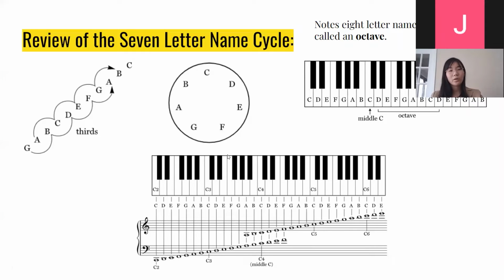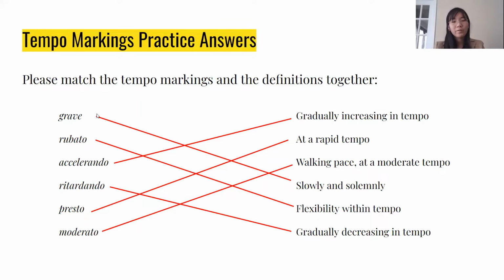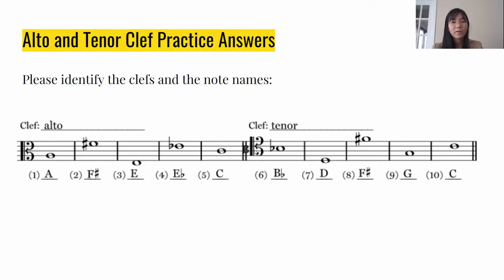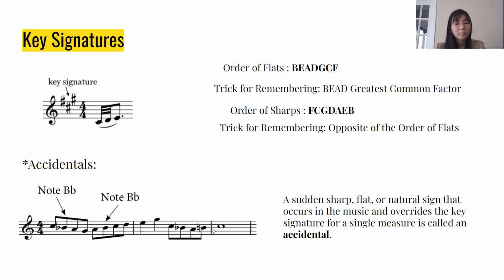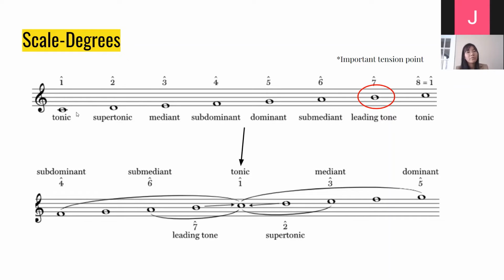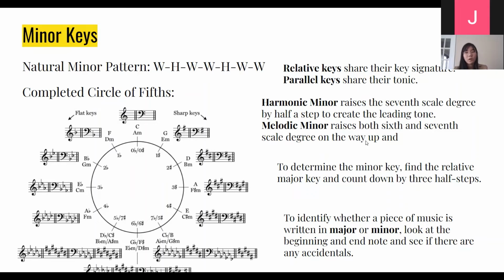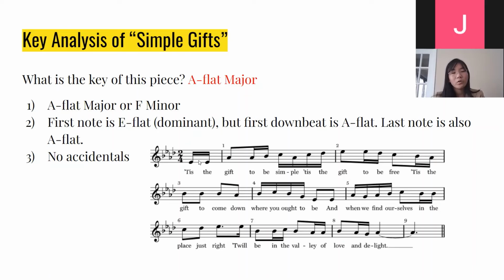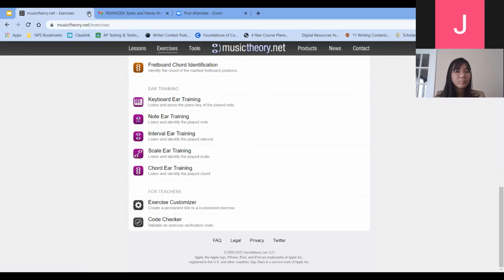Intermediate Music Theory Workshop: Dynamics, Time and Key Signatures, Scales, Scale Modes, and More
Content: dynamics, tempos, style periods, clefs, scale modes, major and minor keys, etc.
Mentor/Curriculum Developer: Helen Wang

Current Bytes and Pieces Student Body:
90% identify as female
84% from an ethnic minority group
30% international students from Turkey, Nigeria, Brazil, South Africa, India, Canada, United Arab Emirates, Morocco, etc.